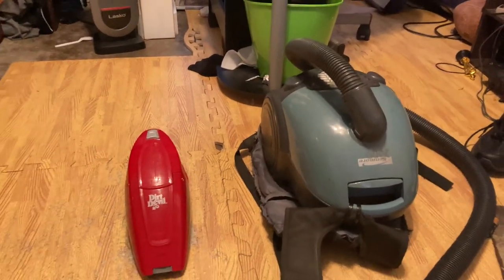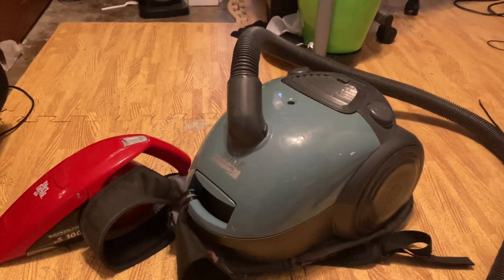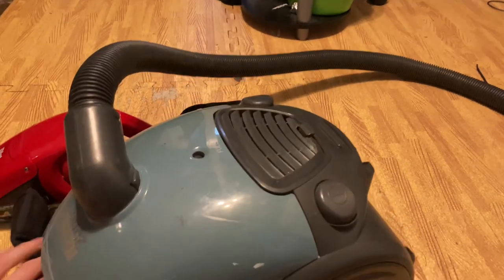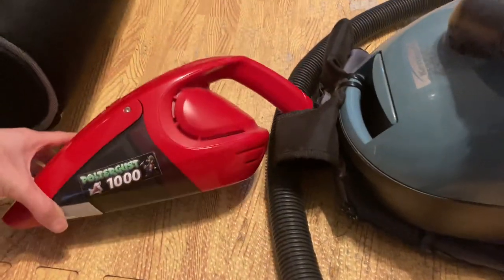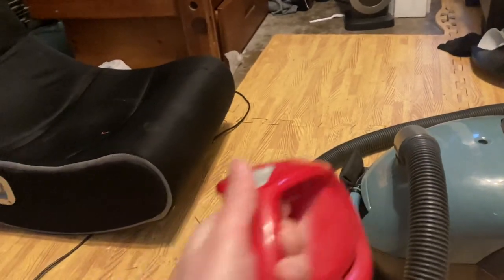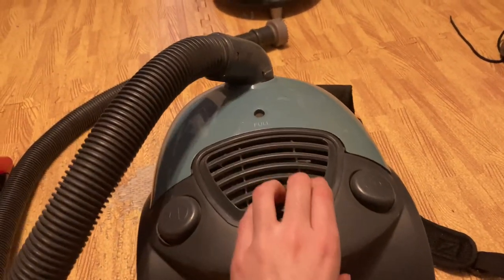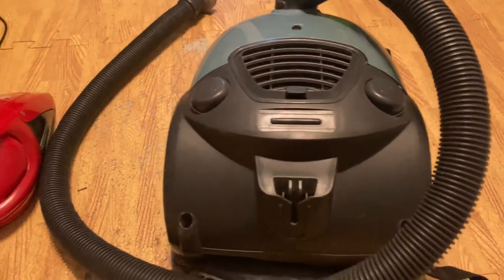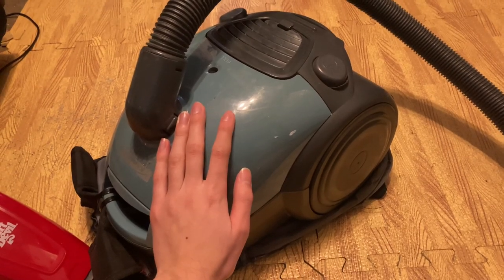Poltergust 1000 and 2000 (A.K.A) the Poltergust 3000 Luigi’s Mansion vacuum cleaner tutorial video